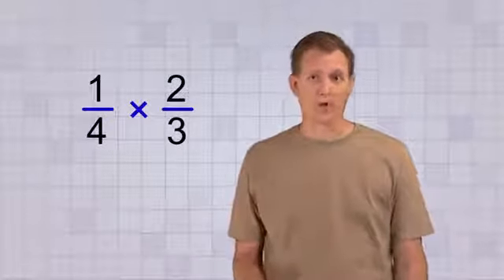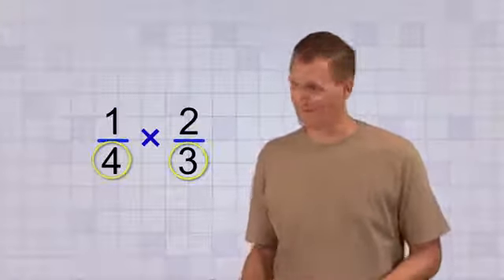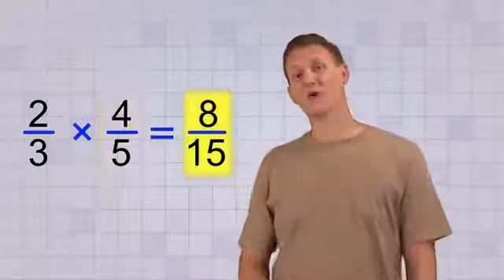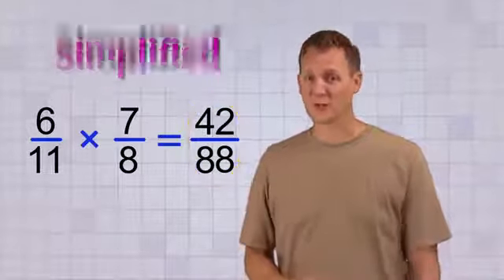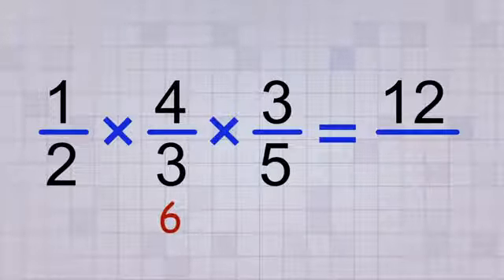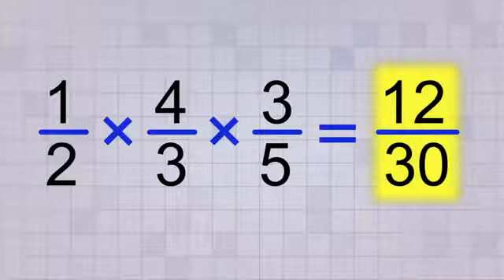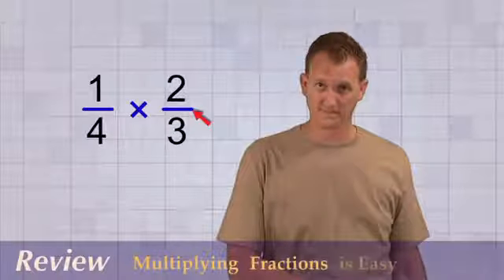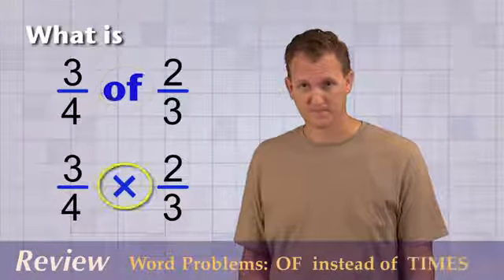How to multiply fractions